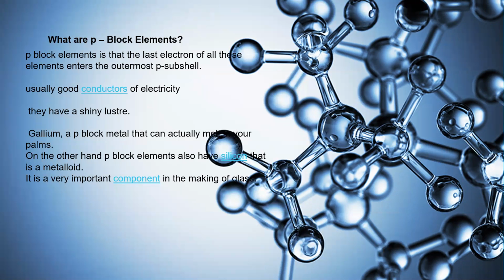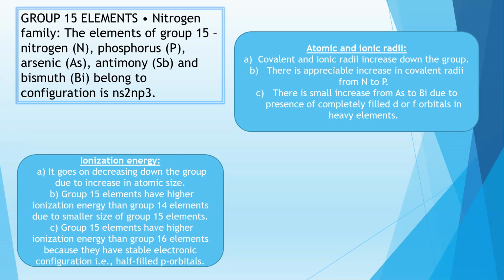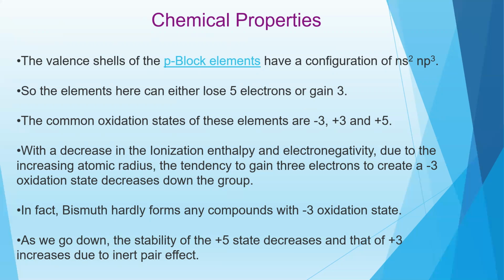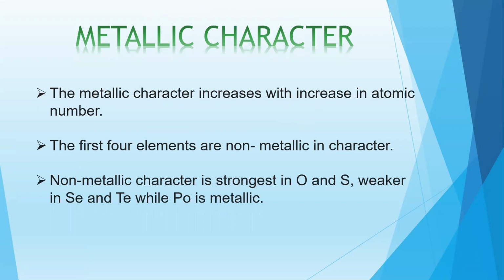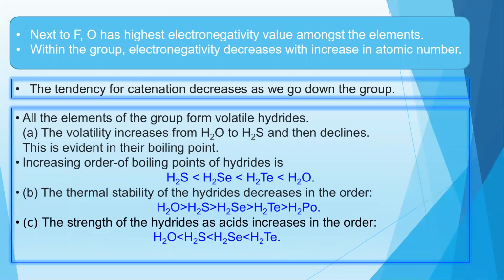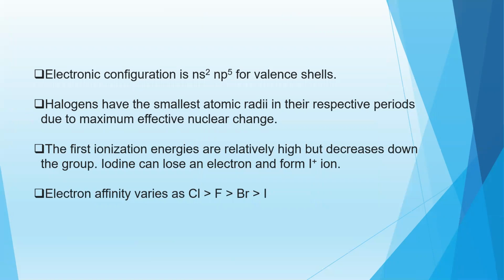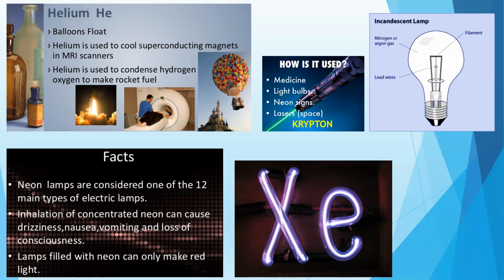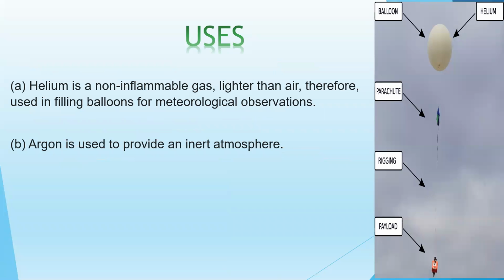Grade XII Chem Ch 7 p block elements